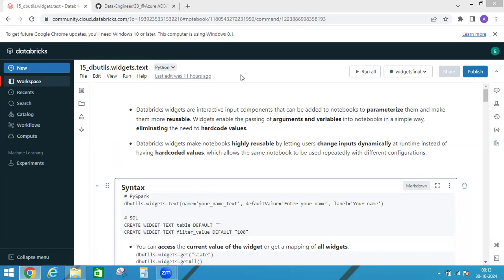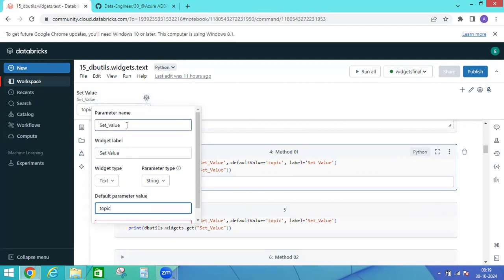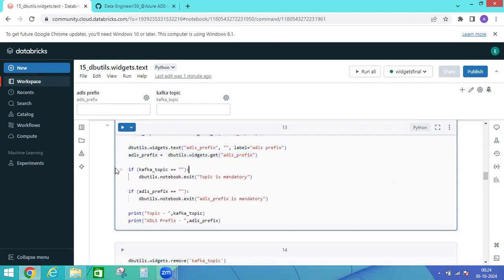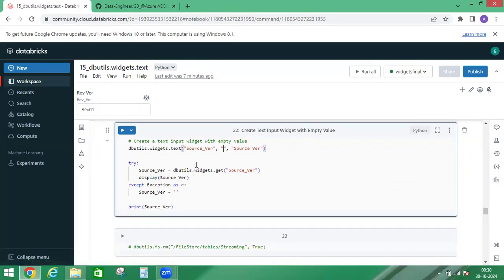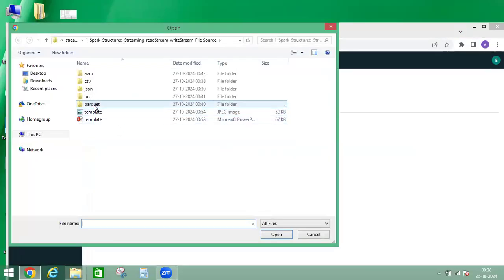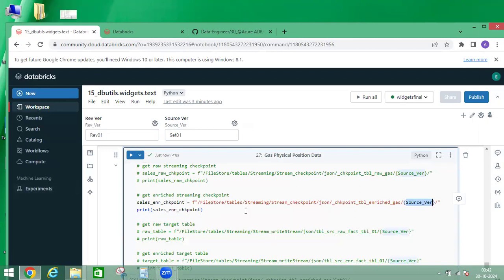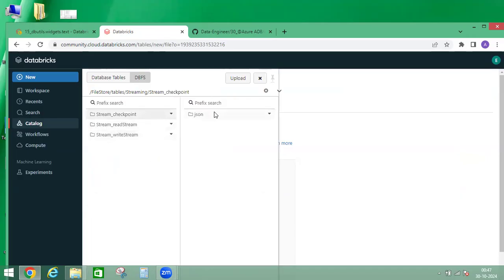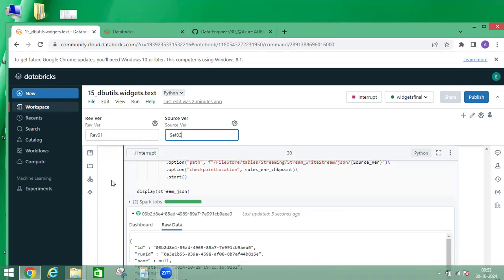36. widgets | dbutils.widgets.text, databricks widgets, parameterize notebooks | databricks PART 36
dbutils.widgets.text
dbutils.widgets.text(name='your_name_text', defaultValue='Enter your name', label='Your name')

databricks interview
databricks interview questions
databricks certification
databricks spark certification
databricks tutorial

Google Search 👍
databricks widgets
parameterize notebooks
databricks widget types
create widgets in databricks,
DBUTILS command,
how to use databricks widgets,
How to pass values to notebook parameters from another notebook,
structured streaming,
readStream
readStream spark
readStream in pyspark
readStream pyspark options
pyspark readStream example
spark readStream example
read Streaming data in pyspark
spark.readStream pyspark
writeStream
writeStream spark
writeStreamin pyspark
writeStream pyspark options
pyspark writeStream example
spark writeStream example
write Streaming data in pyspark
spark.readStream pyspark
structured streaming in databricks
structured streaming in spark
structured streaming in azure databricks
structured streaming with kafka
structured streaming example
streaming vs structured streaming
spark streaming vs structured streaming
what is structured streaming
databricks streaming example
structured streaming in databricks example
spark structured streaming example